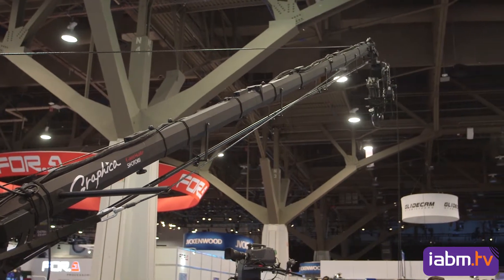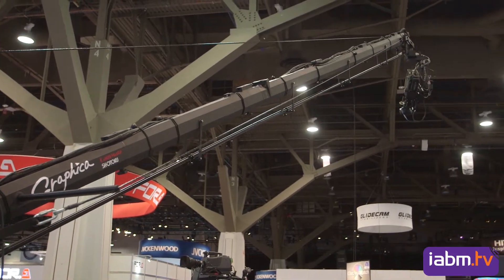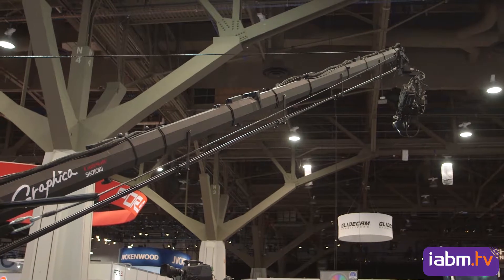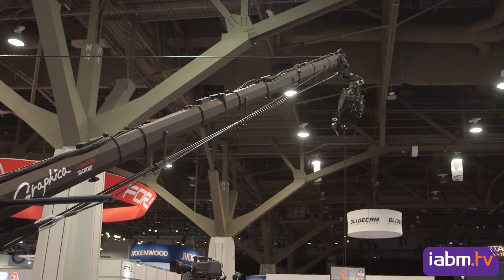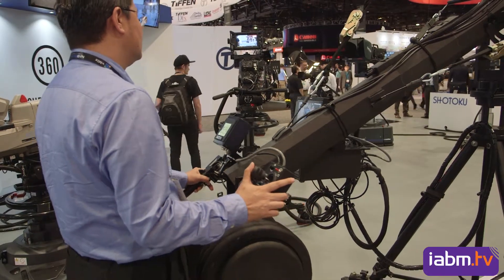Shotoku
Shotoku tell IABM TV about their Graphica camera crane and their SmartPed product along with what Matt Servis will bring to the company